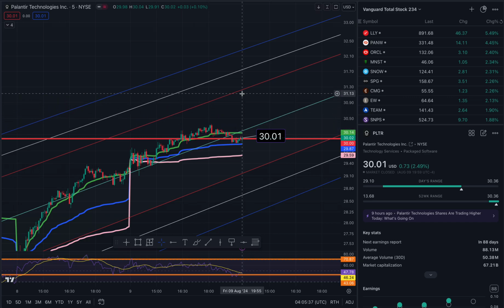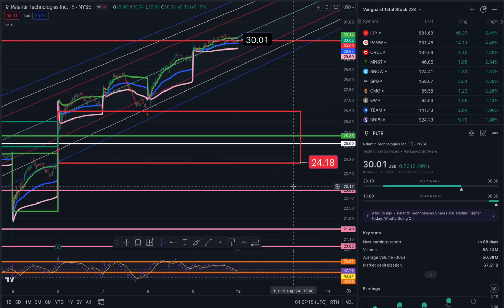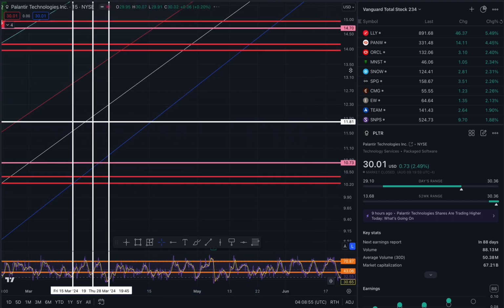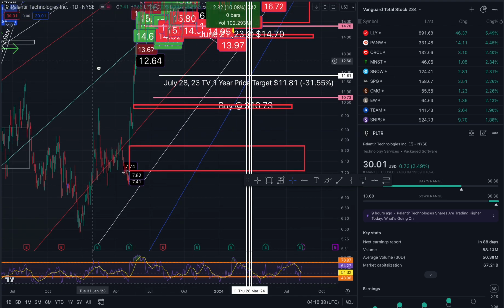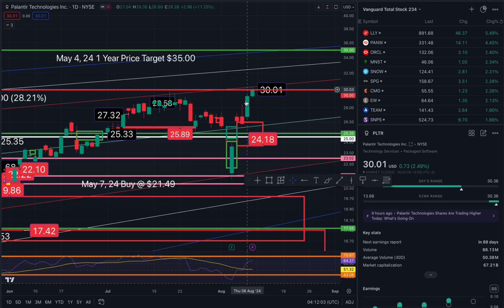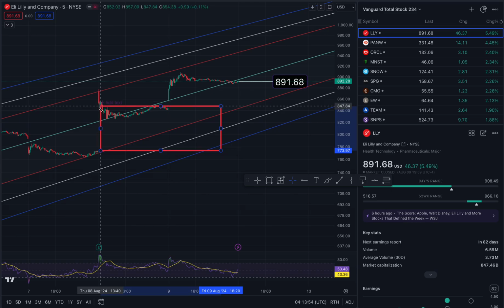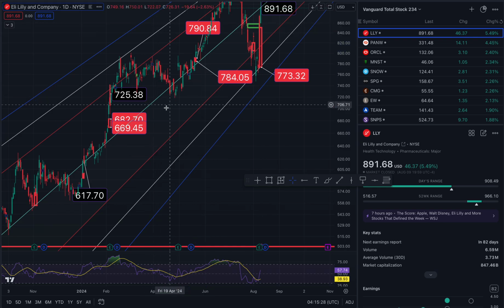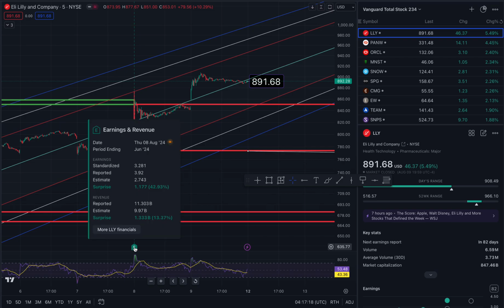$30.01 PLTR $29.38 | $891.68 LLY $884.38 | Price Targets For Monday